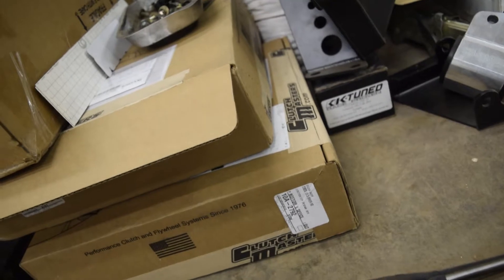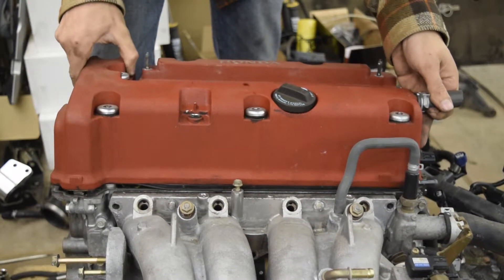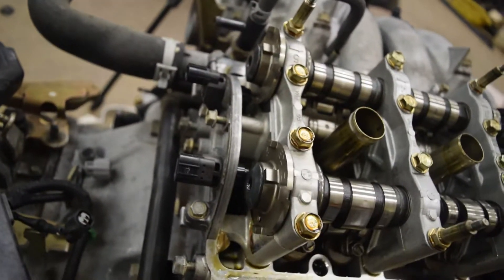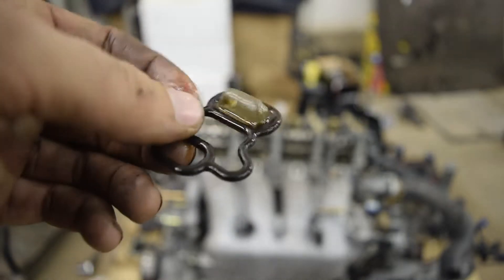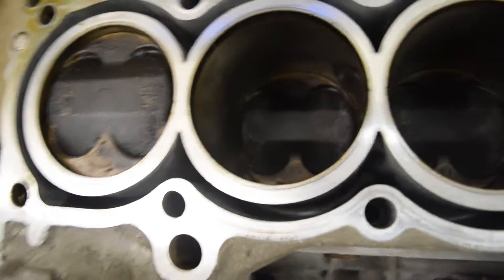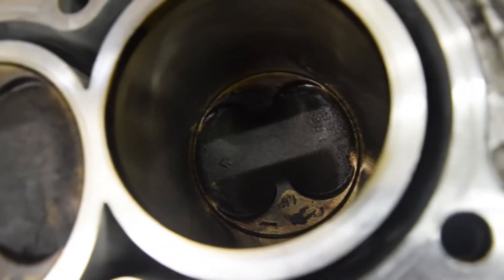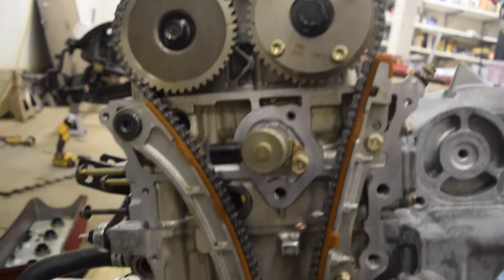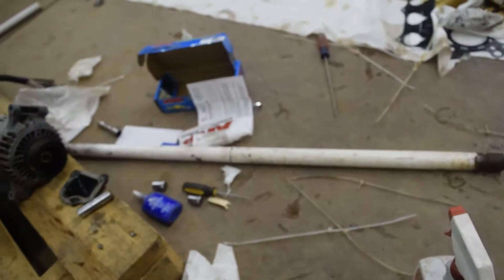K Swap Episode 8: Getting to know the K20A